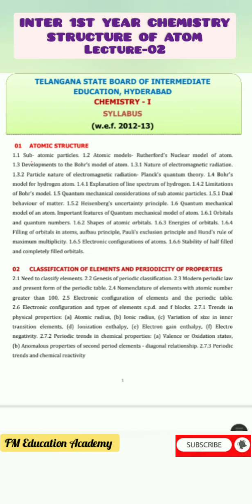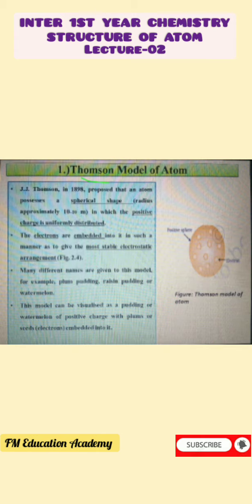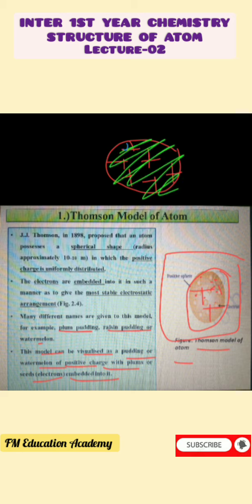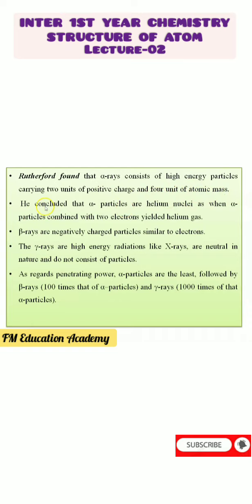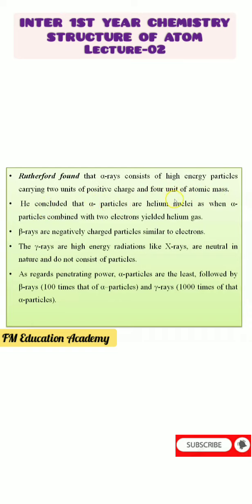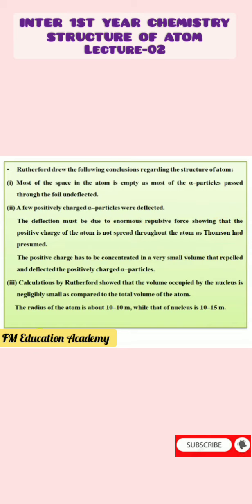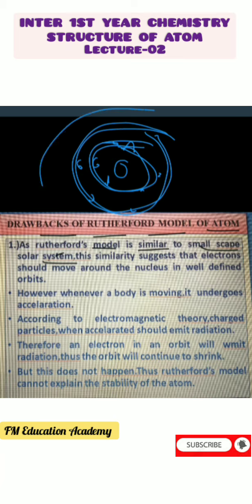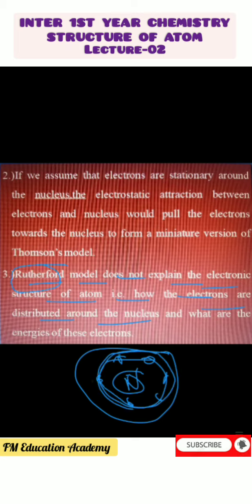INTER FIRST YEAR CHEMISTRY | STRUCTURE OF ATOM |LECTURE-2